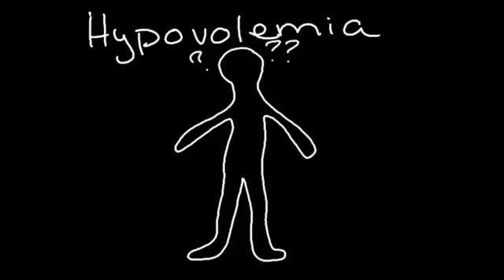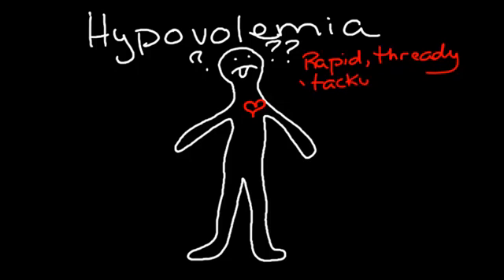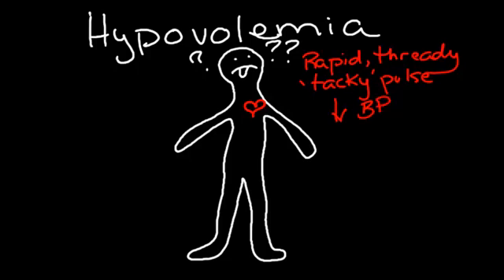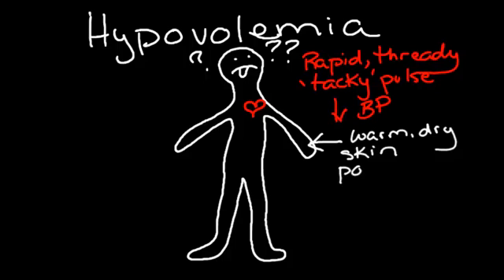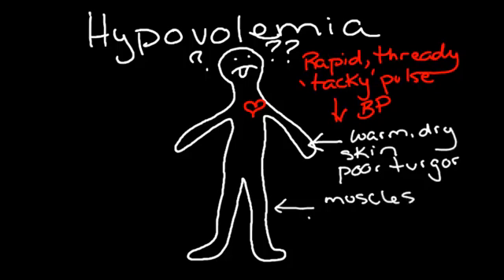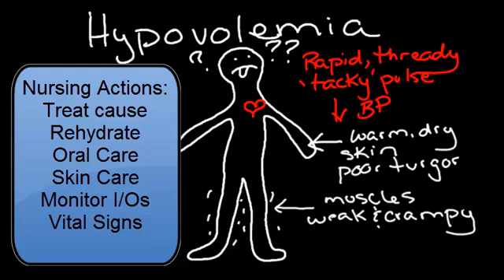Hypovolemia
Signs, symptoms and nursing actions for hypovolemia. Produced at Broome Community College by Prof. J. Houghtalen and Tera Doty-Blance, Instructional Designer.